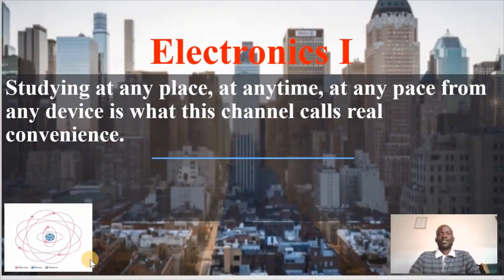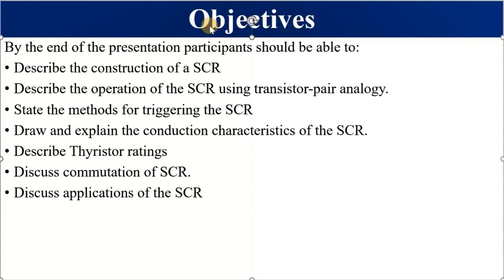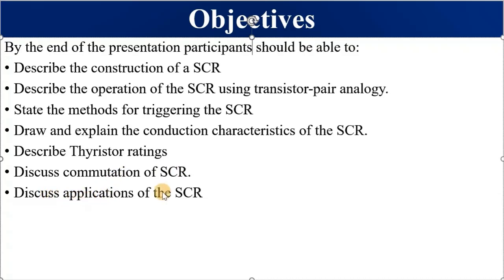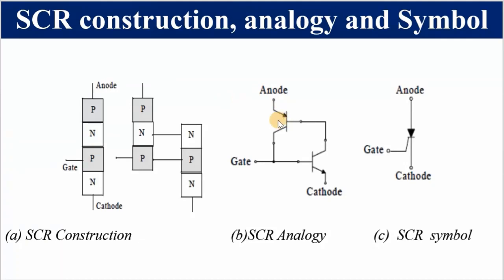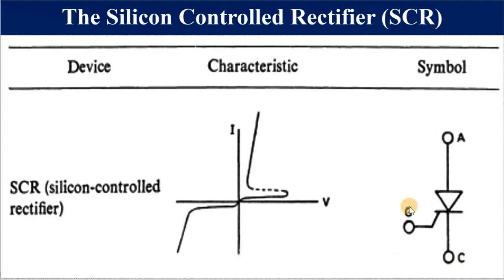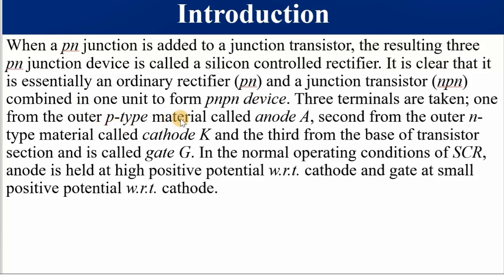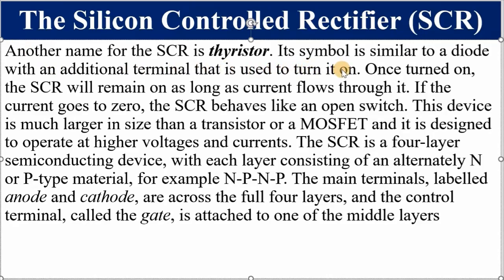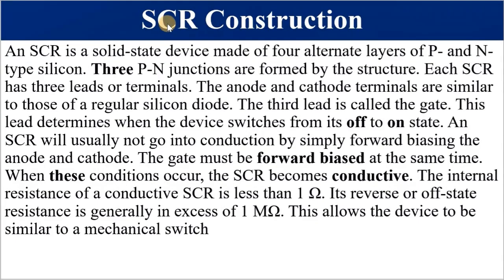Silicon Controlled Rectifier (SCR)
Thyristor is a general name given to a family of power semiconductor switching
devices, all of which are characterised by a bistable switching action depending
upon the PNPN regenerative feedback. The thyristor has four or more layers and
three or more junctions. The SCR is the most widely used and important member
of the thyristor family. This device has revolutionised the art of solid state power
control. The SCR is almost universally referred to as the thyristor.
From the construction point of view, the thyristor (PNPN structure) can be
best visualized as consisting of two transistors (a PNP and an NPN interconnected to-
form a regenerative feedback pair. The name thyristor is derived by a combination of the capital letters from thyratron and transistor.
Thus, a thyristor is a solid state device like a transistor and has characteristics
similar to that of a thyratron tube.
In this video presentation we study the operation, characteristics, ratings and
commutation methods of thyristors.